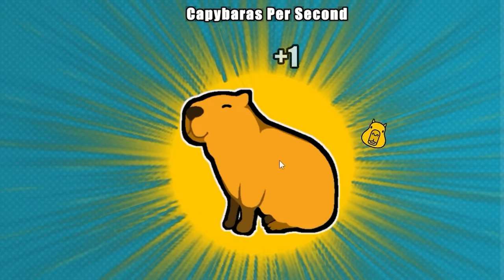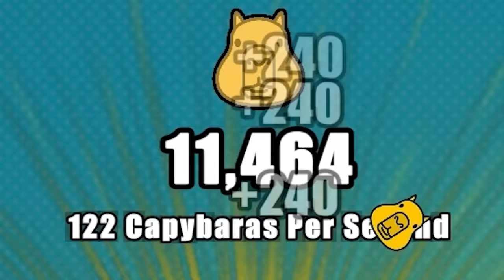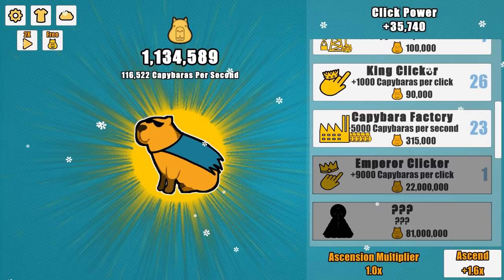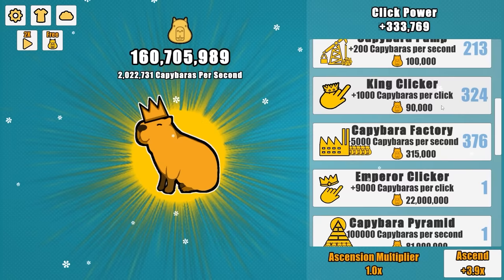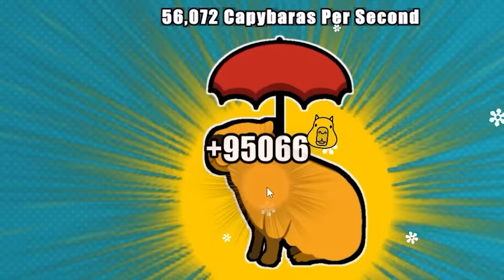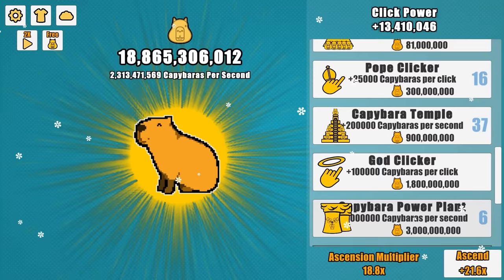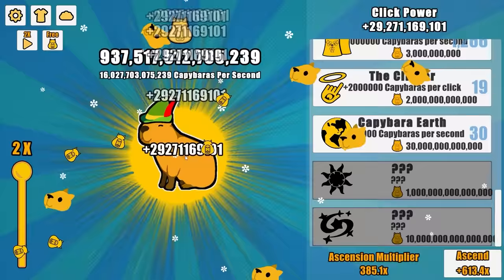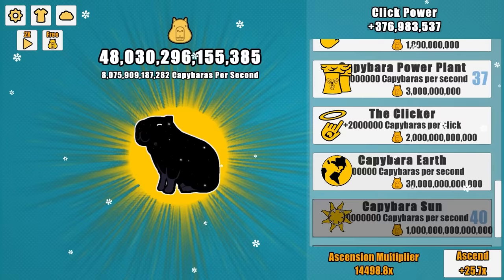When You Click A Capybara 420,420,420,420,420 Times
These Capybara made me the richest man alive.
They're also so cute in all their little hats and outfits. Definitely hope we get a sequel someday with even more wacky outfits and upgrades.

Game: Capybara Clicker